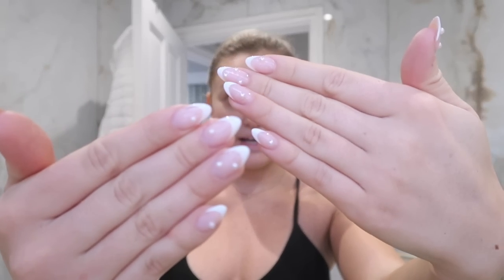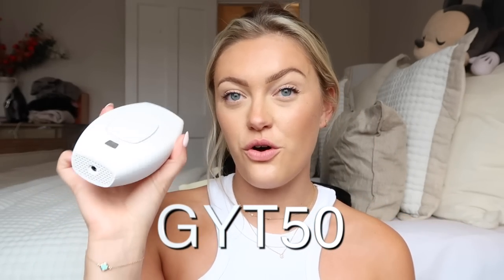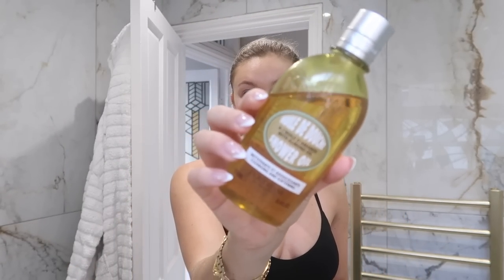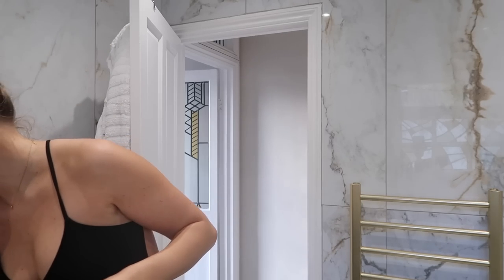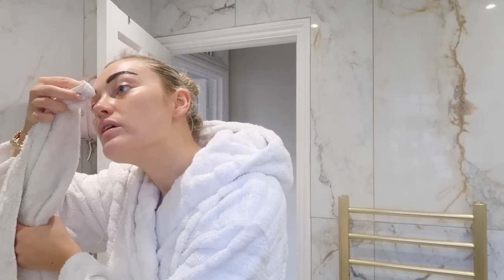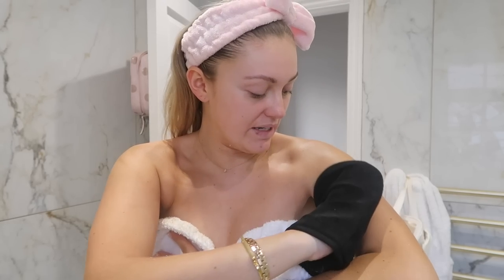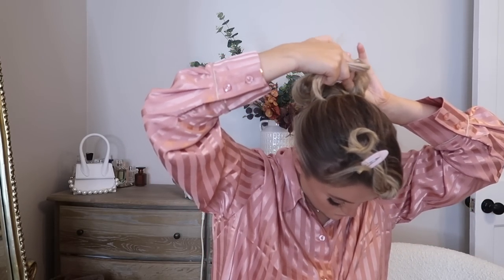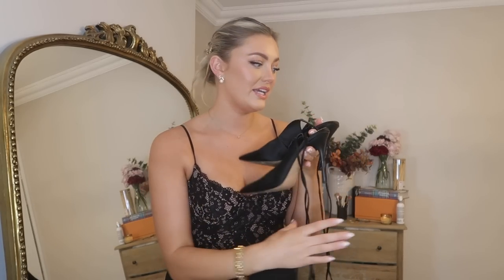GET READY WITH ME for a "influencer" EVENT!!! BEFORE & AFTER.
Hey loves...
Save $50 with your code, $349 but now only $299 - GYT50 is my CODE

LIPBALM
K18 OMG THIS CHANGED MY HAIR
K18 PRODUCT I LOVE
VEGAMOUR DROPS
VEGAMOUR LASH SERUM

I N S T A G R A M -- georgiamay
vinted — georgiamay.7